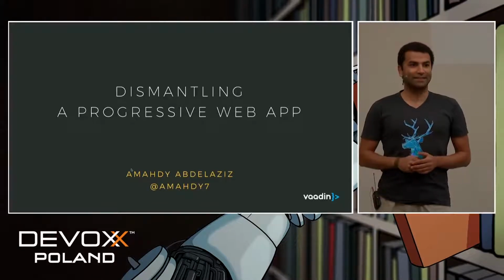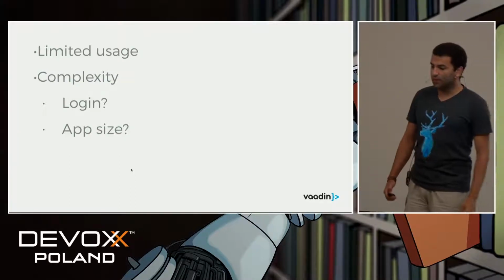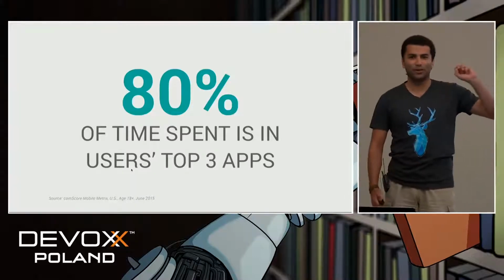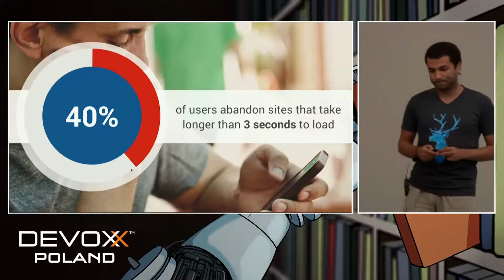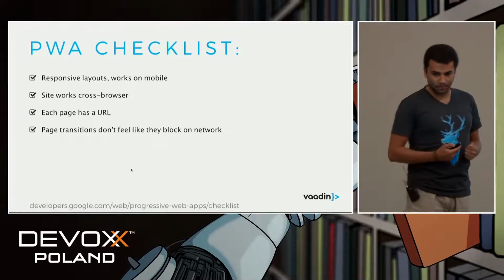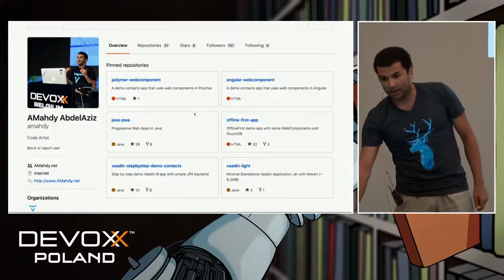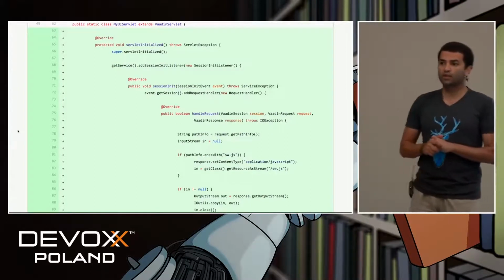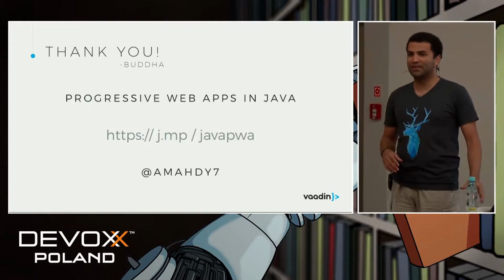Dismantling a Progressive Web App - AMahdy Abdelaziz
Sometimes we are not sure if using a specific tool is a good decision or not. How many libraries are available in the market? What will become standard? And, what is just a hype?

PWA sounds like a new framework, or a tool to create some sort of web apps. Many developers link it to JavaScript, and that is only achievable with one of those new framework.js out there.

I’ve been wondering about the truth of this previous statement, can we create a PWA in, let’s say, pure Java? I did some research and I’m going to present my findings.

In this presentation I will demonstrate how we can actually build modern web applications that qualify as "Progressive Web Apps".

Presented by AMahdy Abdelaziz